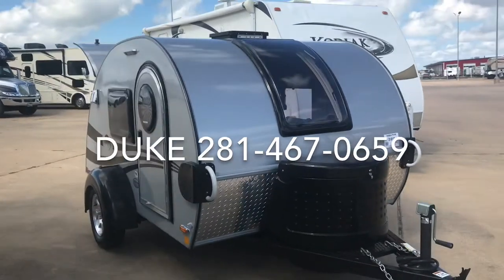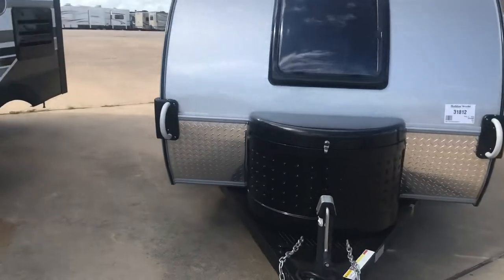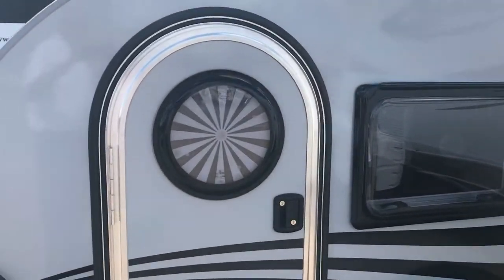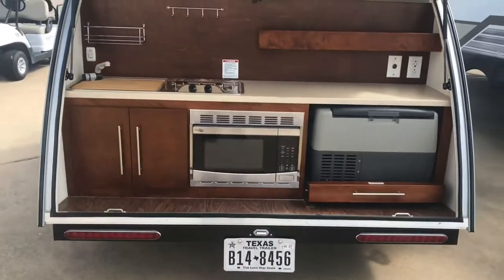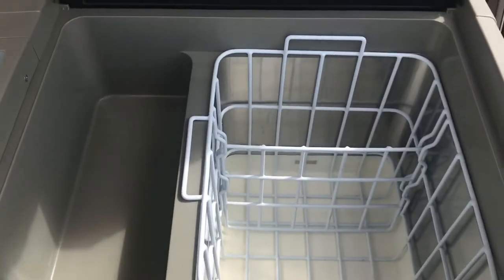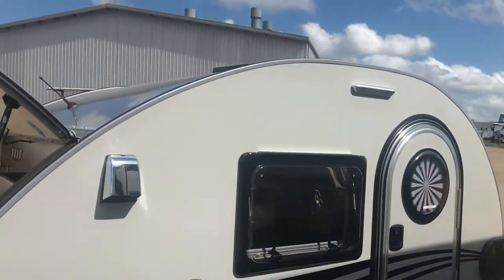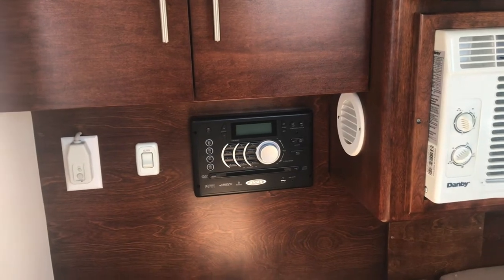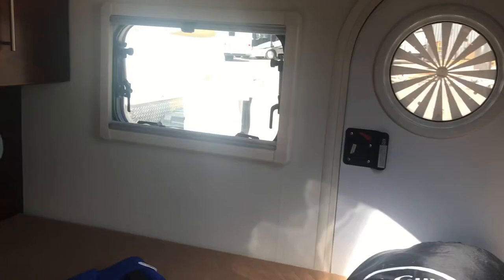2016 nuCamp Tag - teardrop trailer RV - Houston Texas